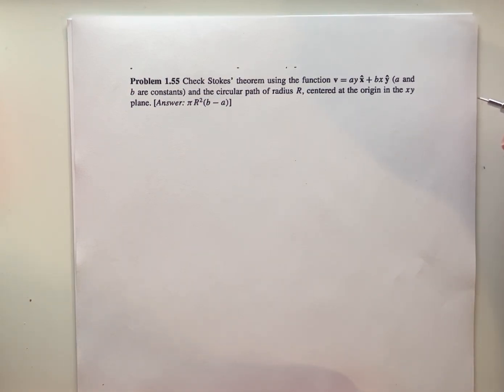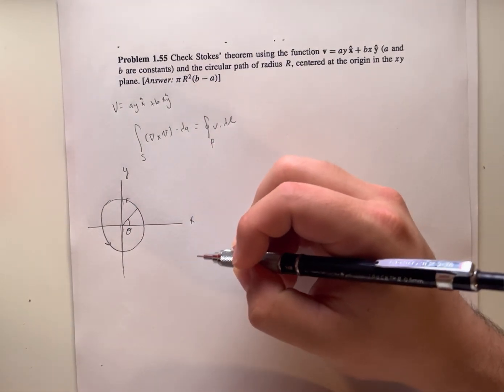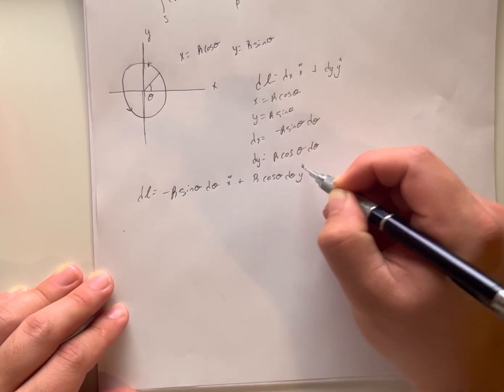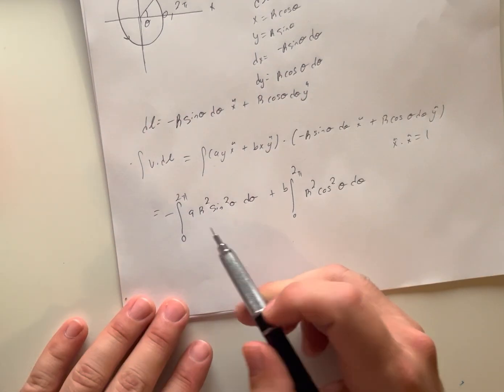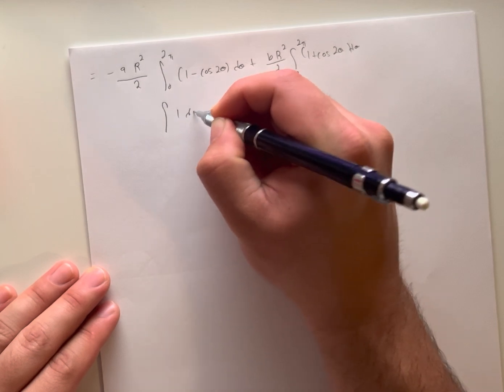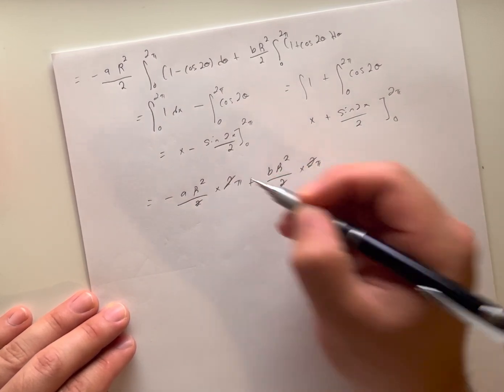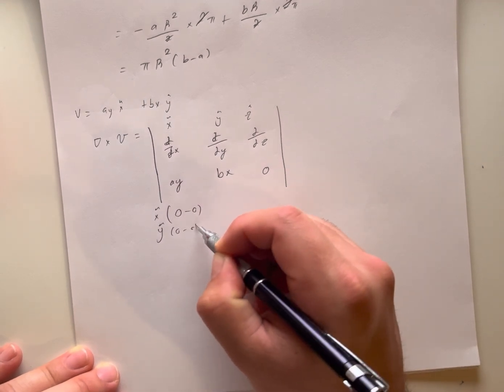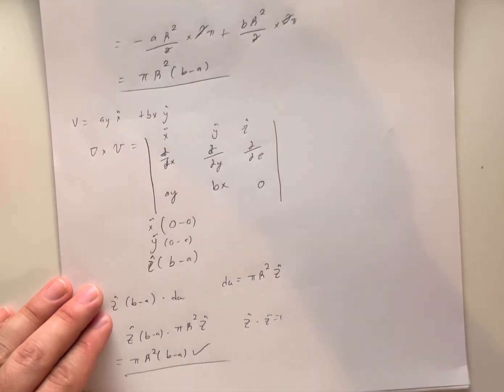Introduction to Electrodynamics Textbook by David J. Griffiths Problem 1.55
Asked to verify Stoke's Theorem for a given function.